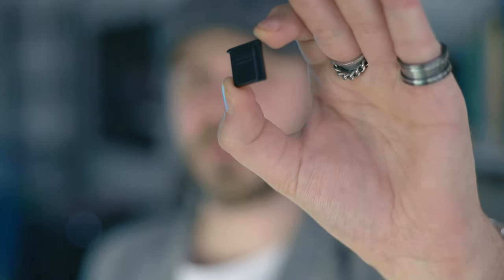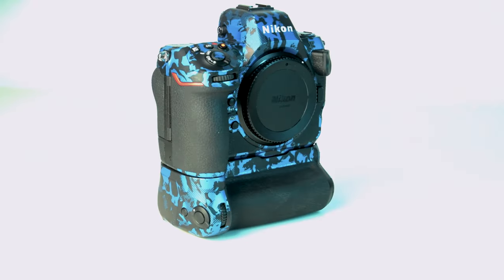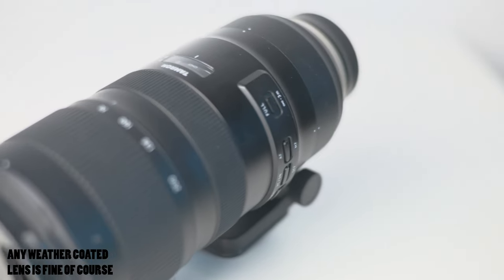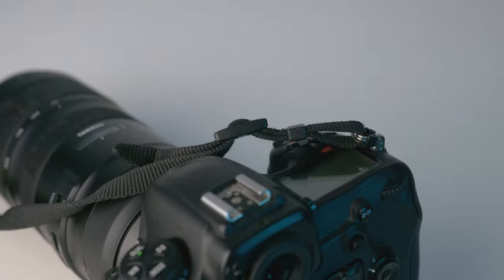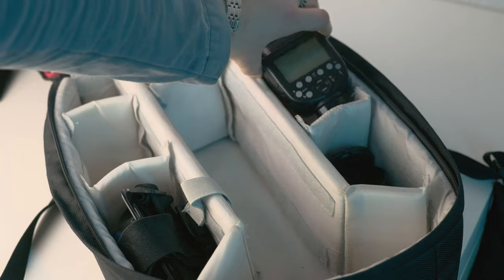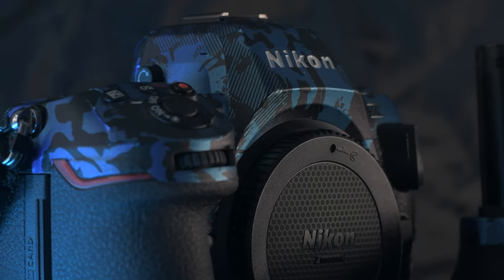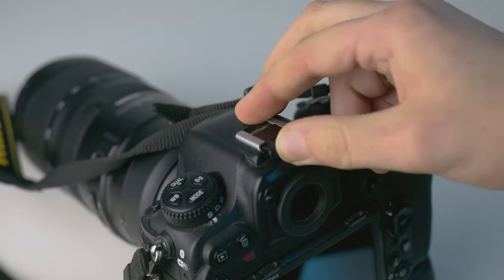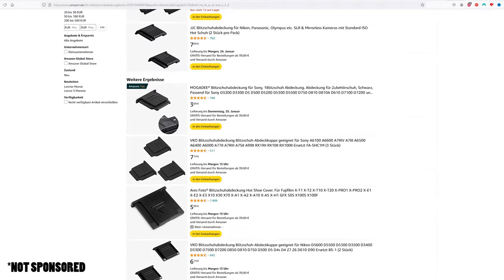Avoid THIS mistake - I ignored THIS for years (Photography mistakes)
Did you ever wondered why is there a small piece of plastic inside your camera box? Did you ignored it? Do you know what is it for?
If you don´t then I have the answer. This small piece is crucial for not only the safety but also for the lifetime of your camera.
Because if you never used it, chances are you can short your camera. In which case you would have a brick for a camera.

Be sure to take care of your equiptment so it lives longer. I have to be honest I ignored it for years and I´m lucky my camera still works.

Music I used can be found: @artlist_io